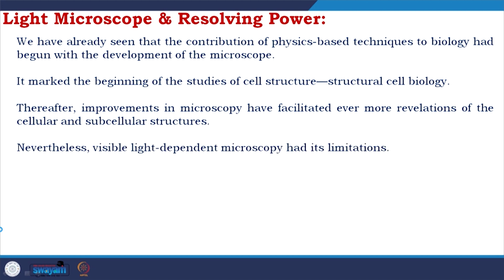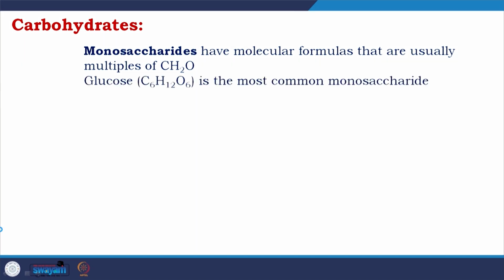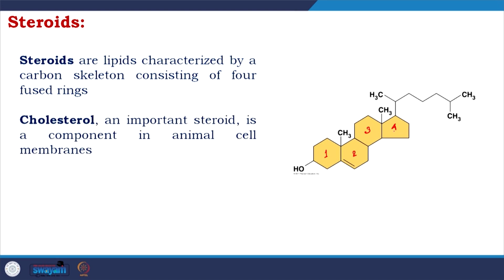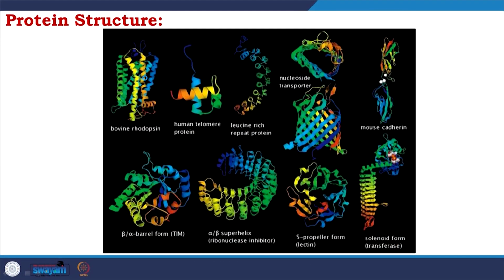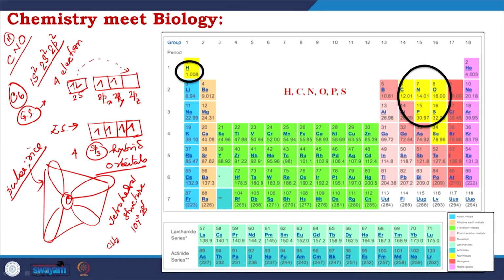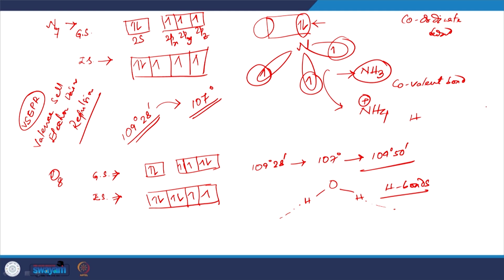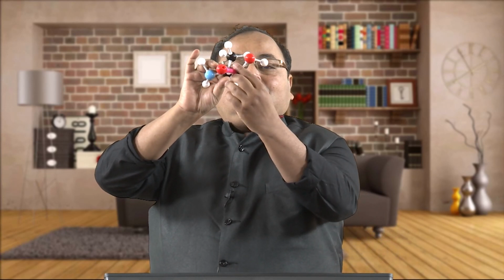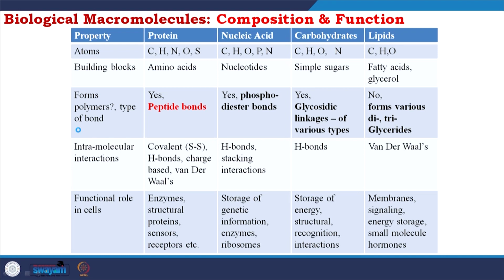Introduction to Biological Macromolecules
In this lecture the speaker has described basic Biological Macromolecules of life, i.e., Protein, Nucleic Acid, Carbohydrates & Lipid/Fat. Also, it shades light on how the improvement of microscopy helped understanding smaller unit of biological systems, chemistry of biological macromolecules, comparison between polymers and "3C"ecrets of covalent bond.